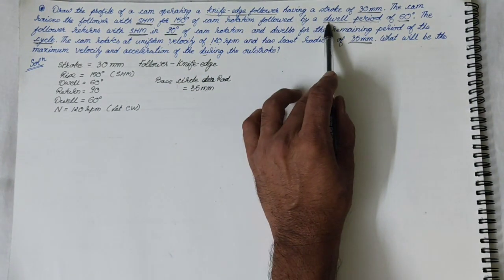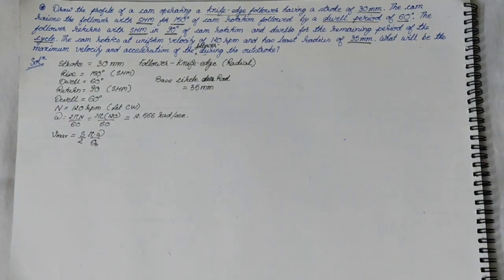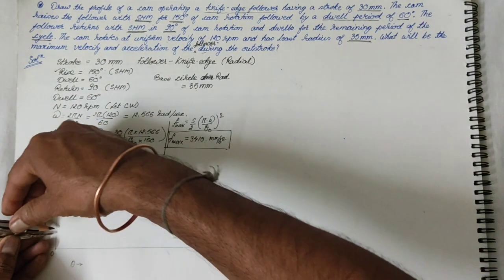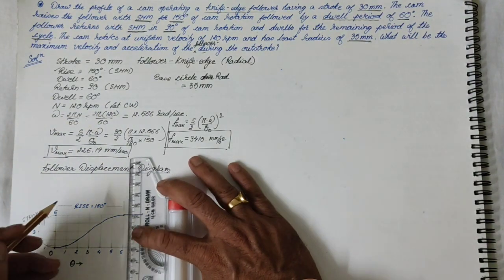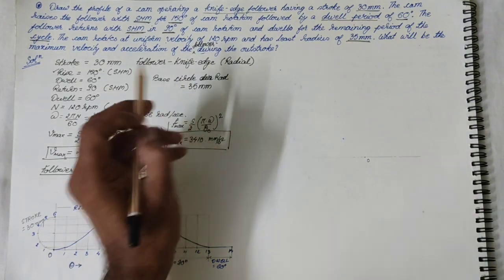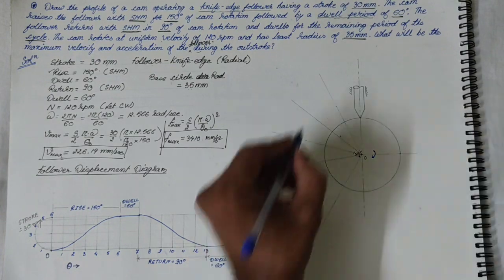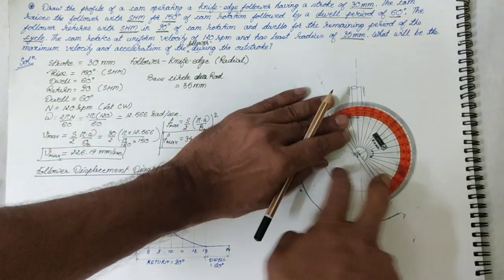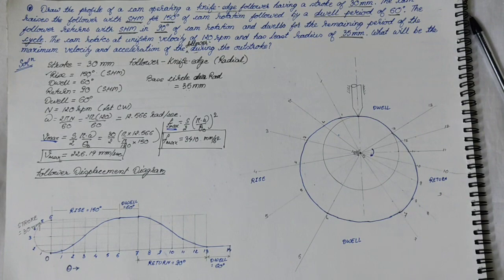Cam profile for Simple Harmonic Motion of Knife edge Follower